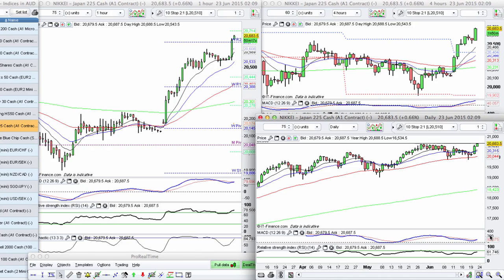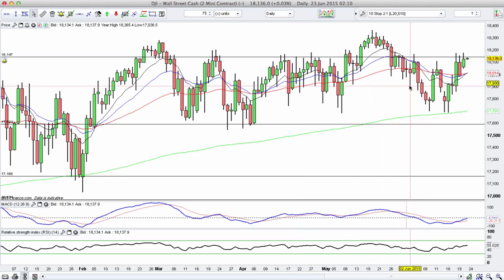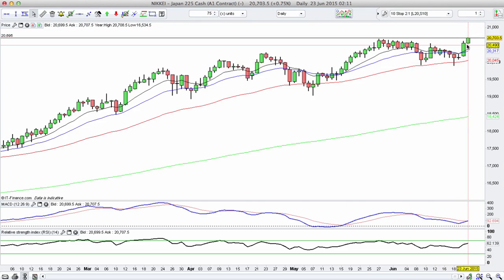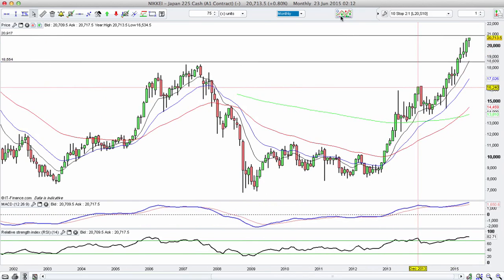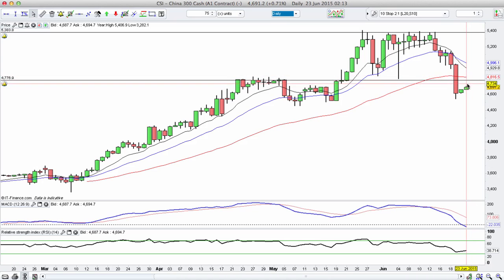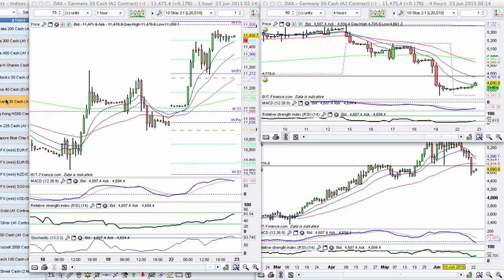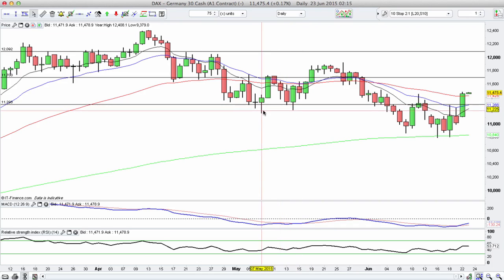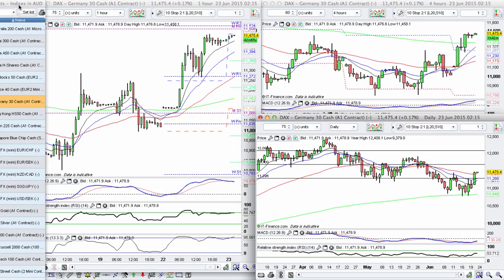Tamar and Trending Markets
Tamar Mehr takes us through several Index markets that are trending right now, highlighting the importance of choosing a trending market for our trading opportunities, rather then staying fixated on the same market regardless of it’s trending condition